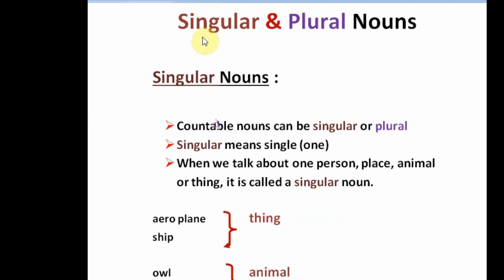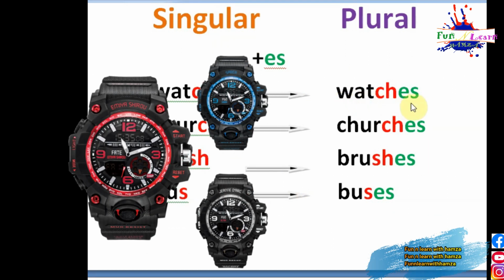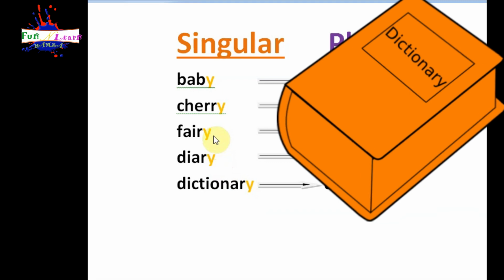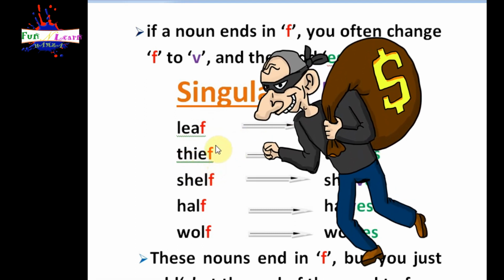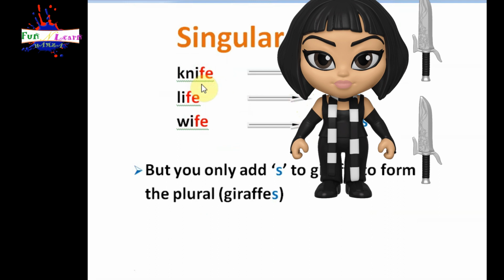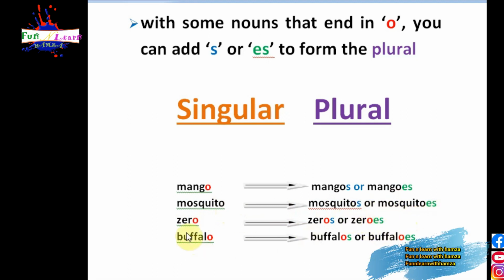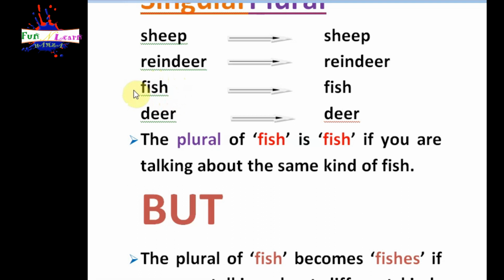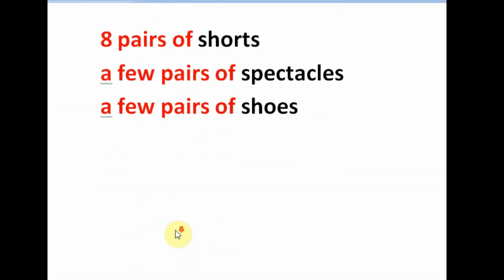Singular and Plural Nouns | English for Beginners | Easy way to learn English | Complete Rules